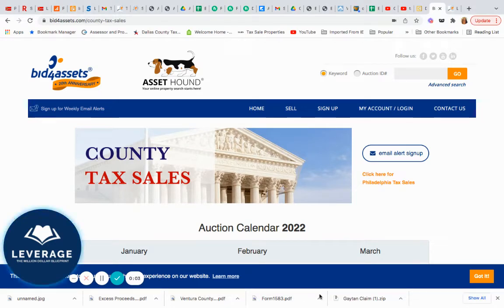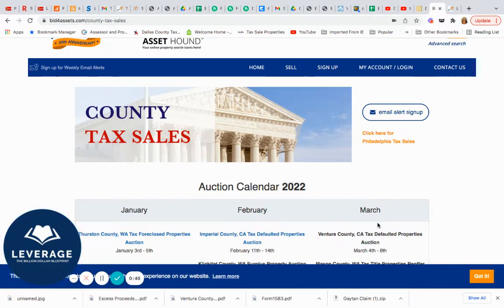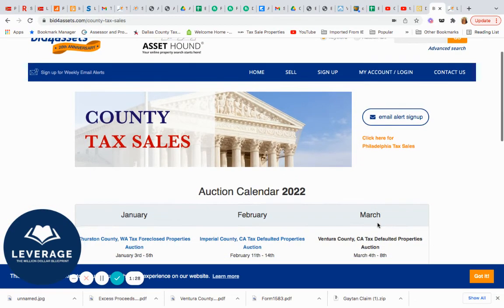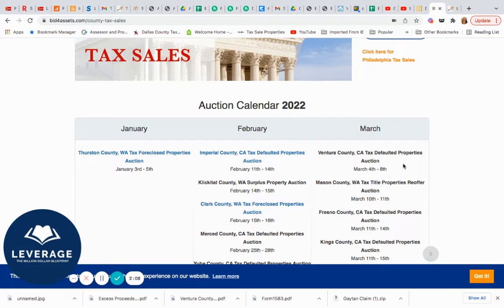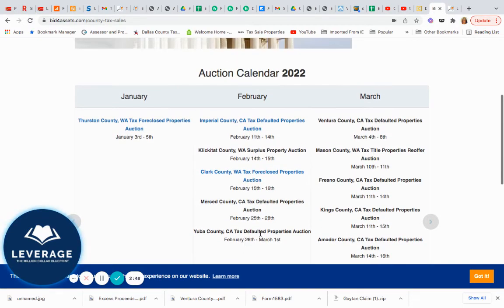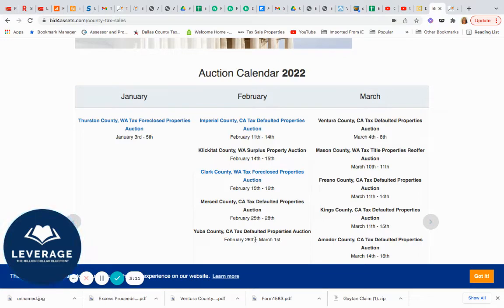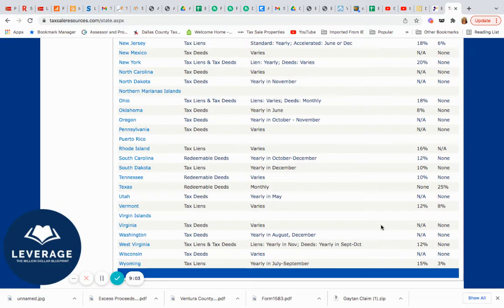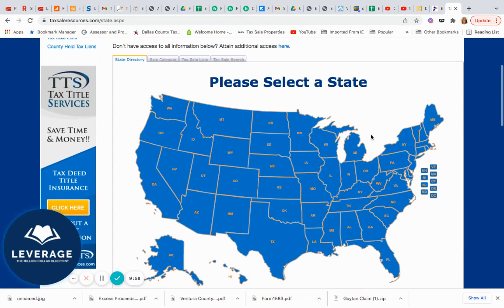How To Plan Your Tax Deed Investing for 2022 ?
Tax Deed & Overage Free Guide